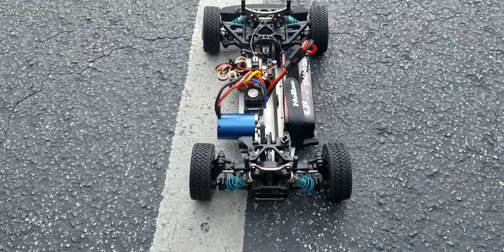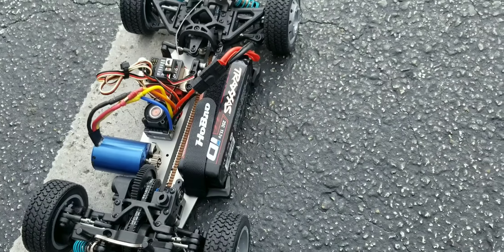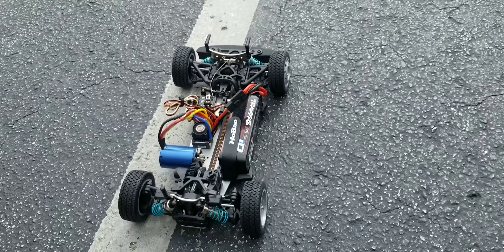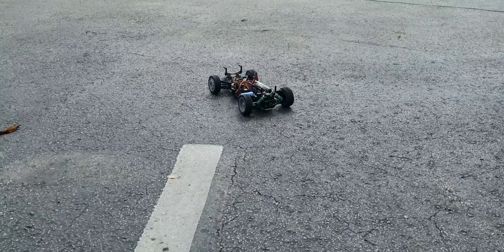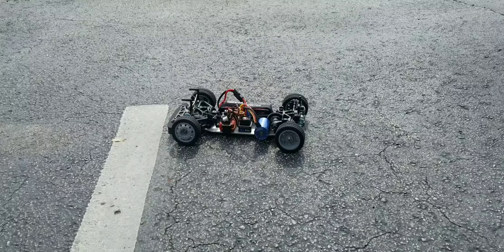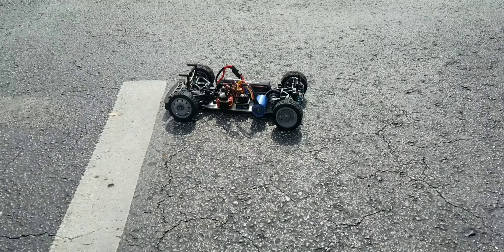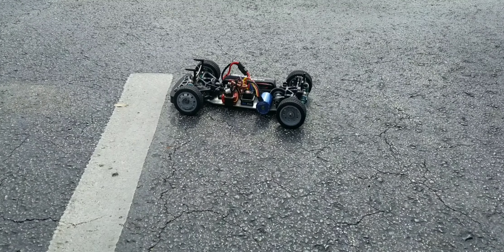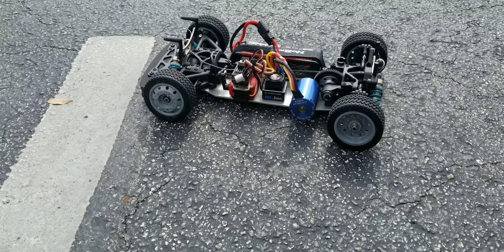(New hobao epx) temporary build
Recieved my early Bday present from my wife and I am loving this 1/10 car more to come soon on my build once parts are in !